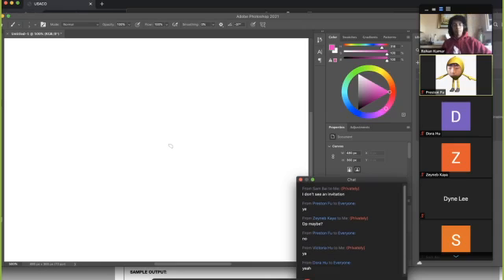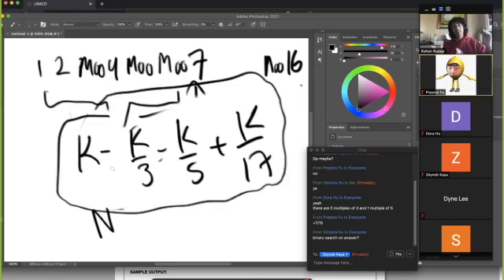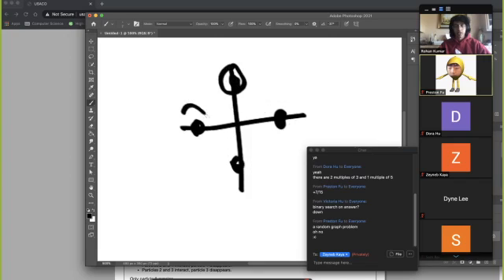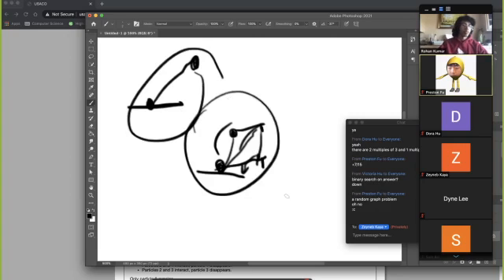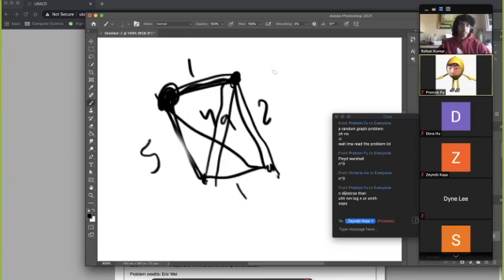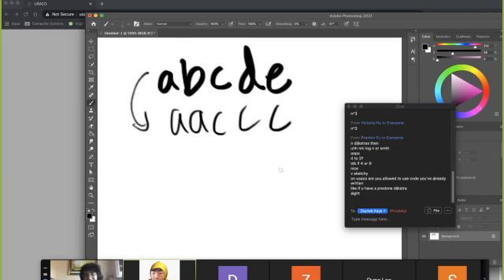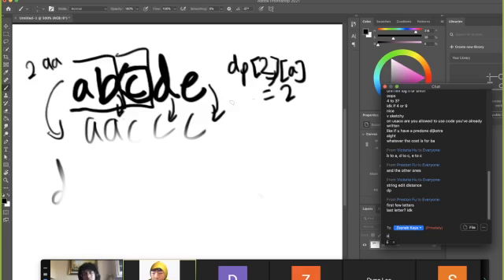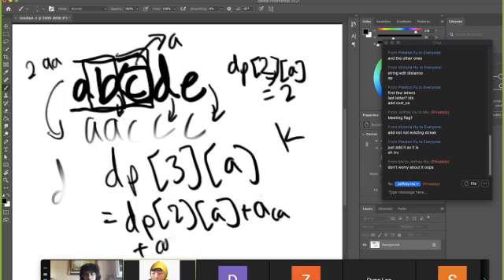12: USACO Review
We went over a couple of USACO problems.